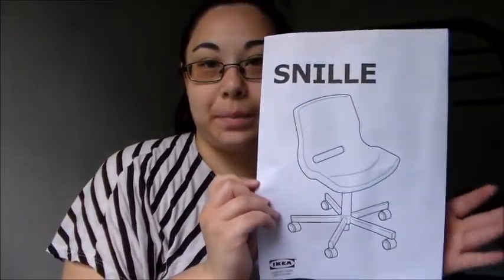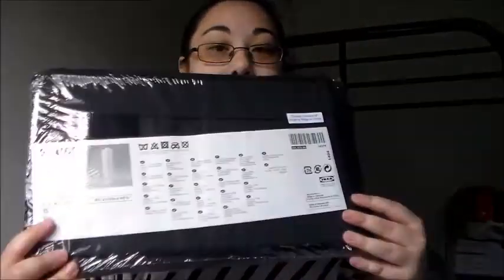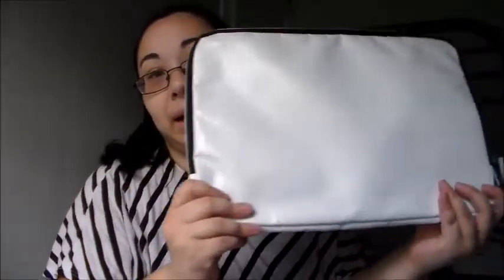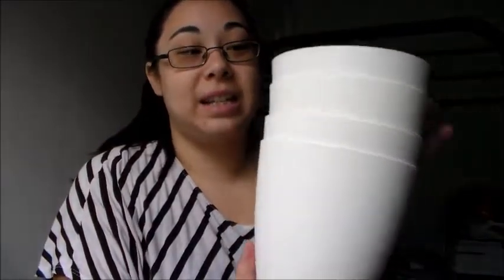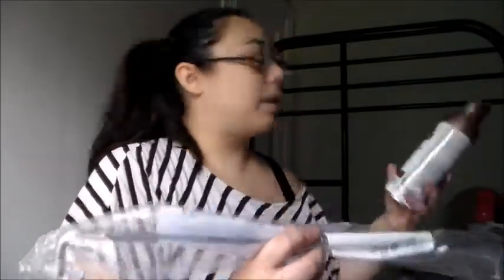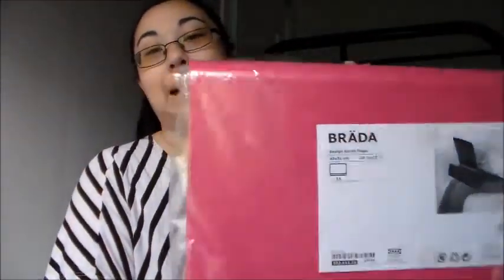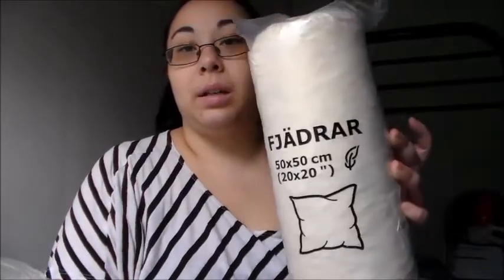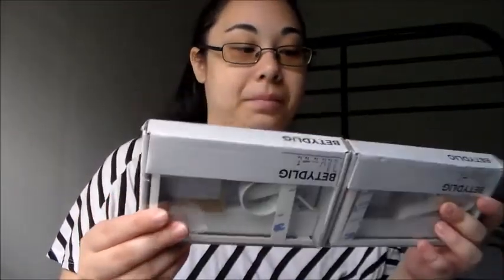Ikea Haul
Happy Wednesday! Here is my Ikea haul that you got a sneak peek of yesterday. If you have any questions, just let me know! :]